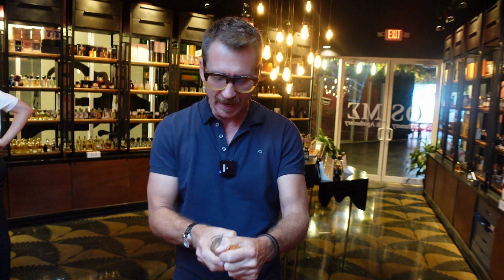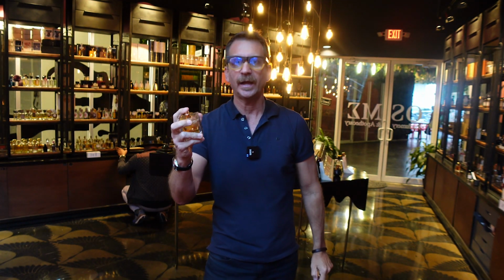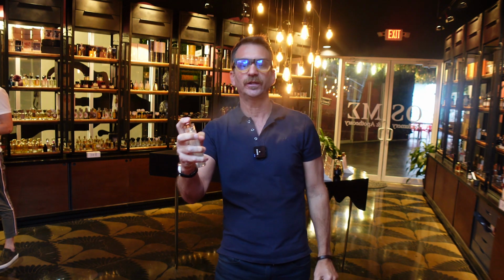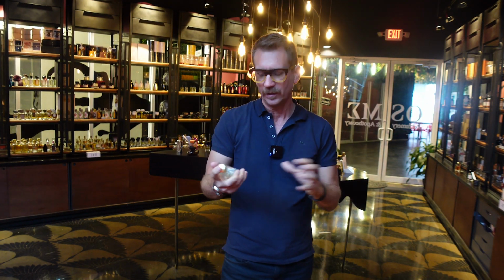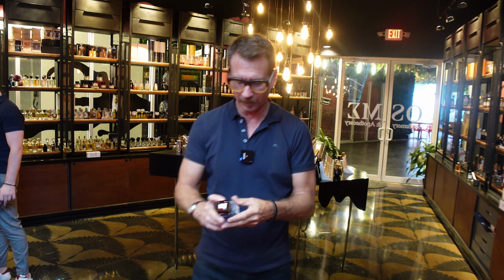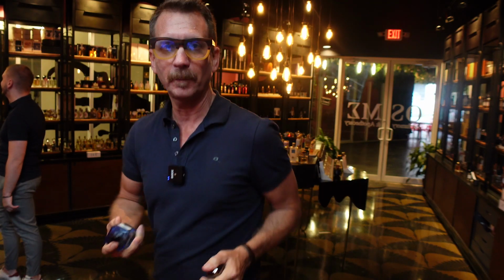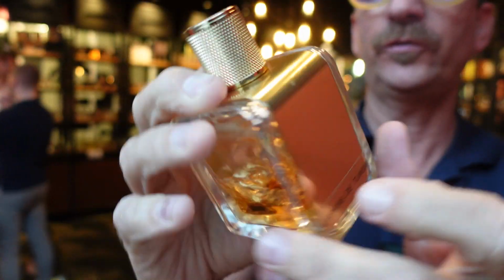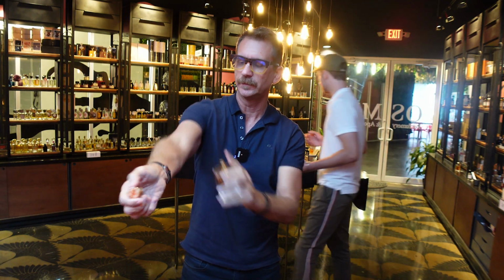TOP 5 CITRUS FRAGRANCES! EVERONE NEEDS A GOOD CLASSIC CITRUS PERFUME & HERE ARE MY 5 FAVORITE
Neroli Voyage, Souvenirs De Tunisie, Arancia Di Sicilia, Oud Orange Intense, Decas, Citrus Riviera